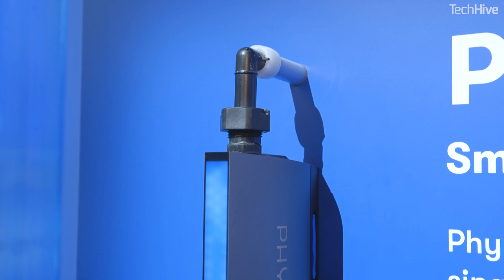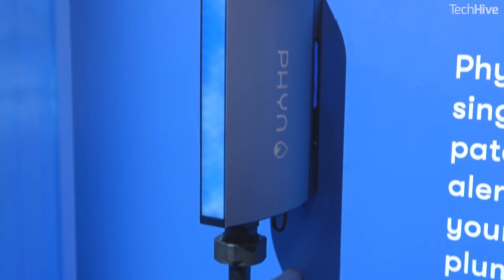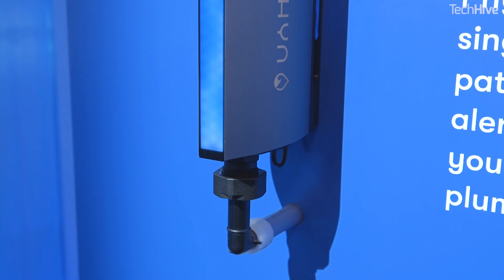Phyn can shut off your water supply if there's a leak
Phyn is a high-tech water watcher than monitors your incoming supply. It can detail your household water usage by appliance and also shut off water if there's a leak.